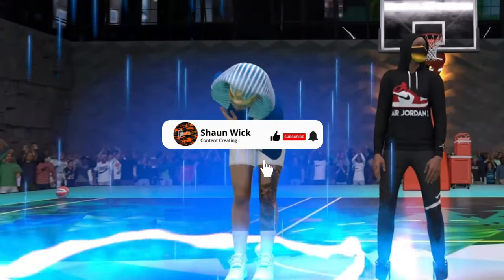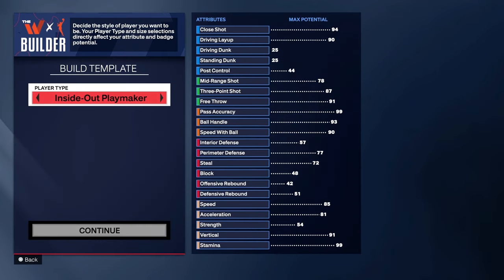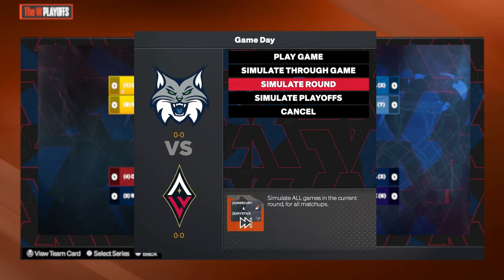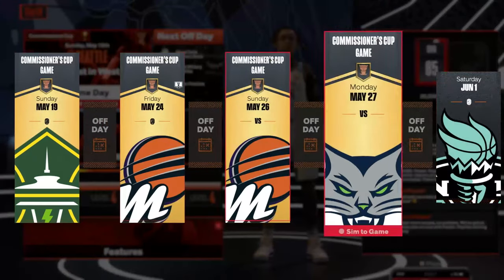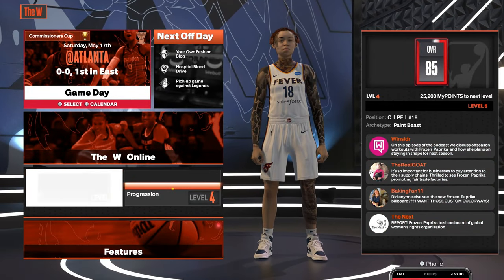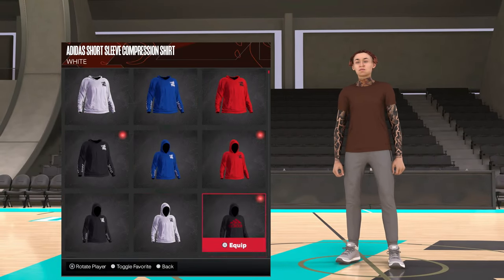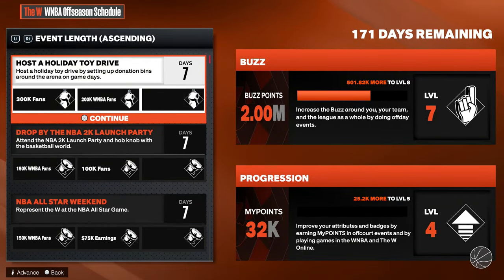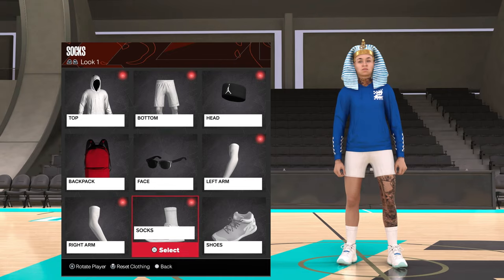NBA 2K25 UPDATE | GET ALL WNBA CLOTHES FREE! | Shaun Wick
1:21 Sim season number 1
2:27 Keep pressing X
3:07 Sim season number 2
5:03 Sim season number 3
6:41 Outfits